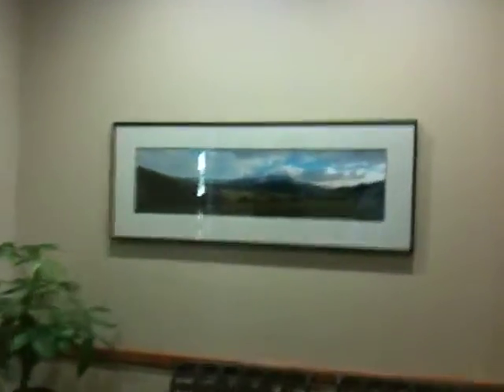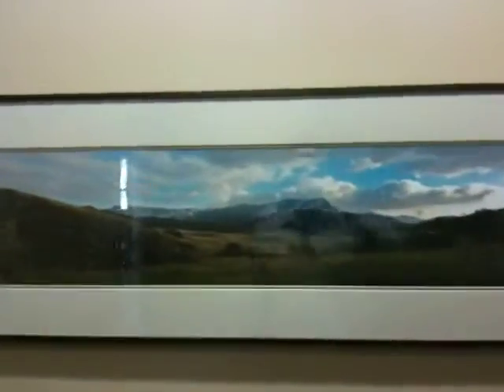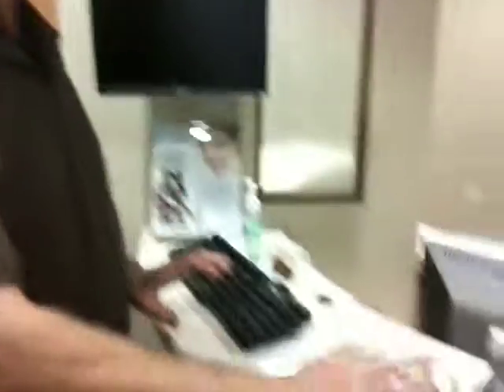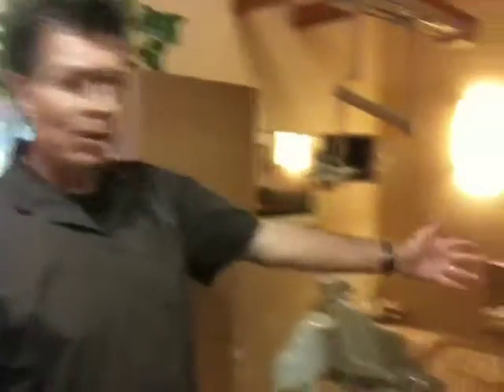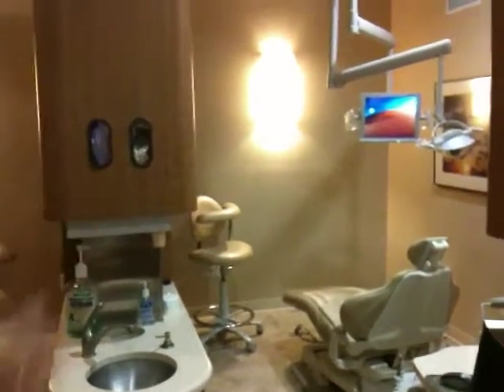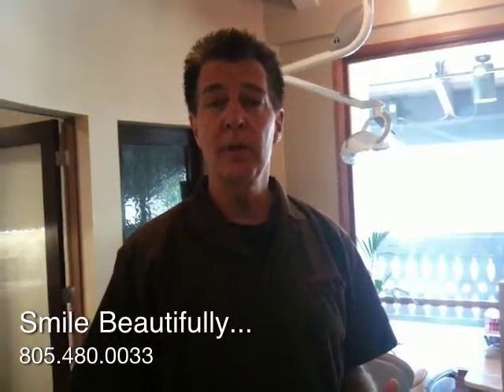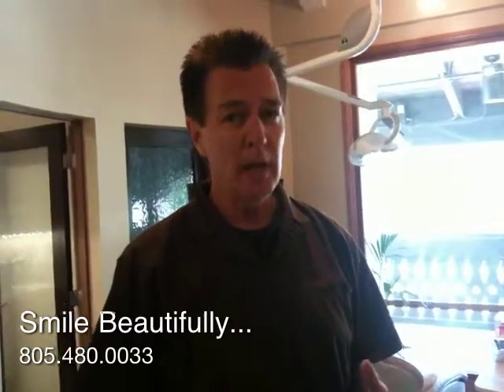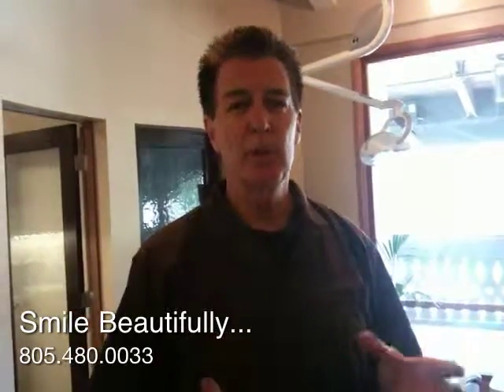Paraiso Family Dental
Dentist